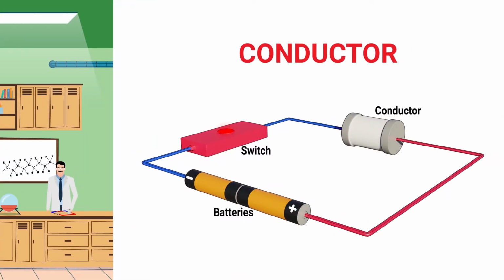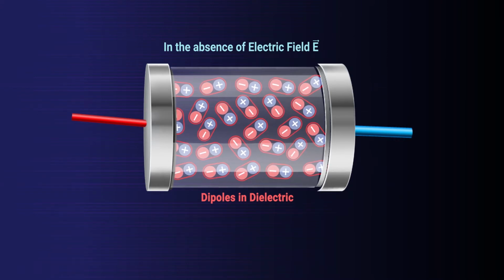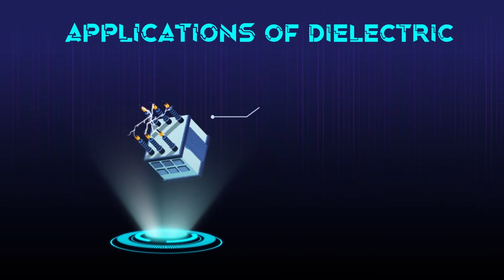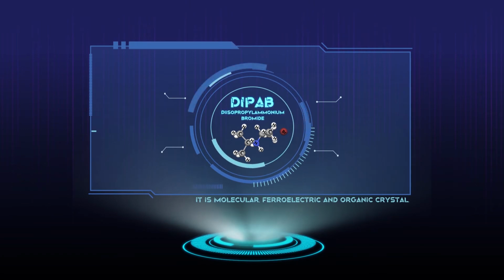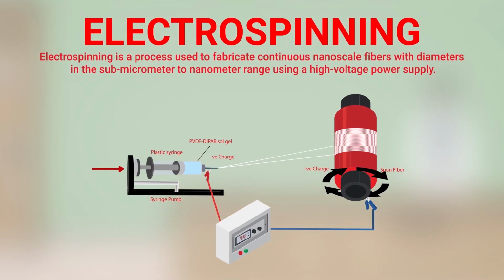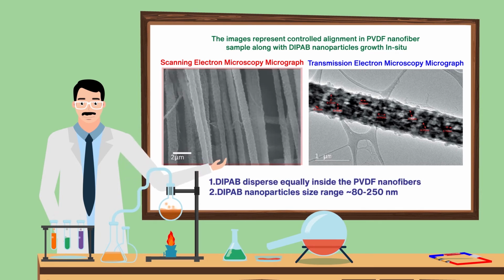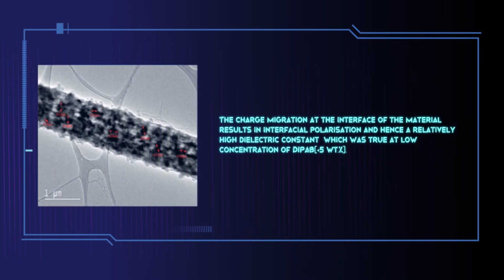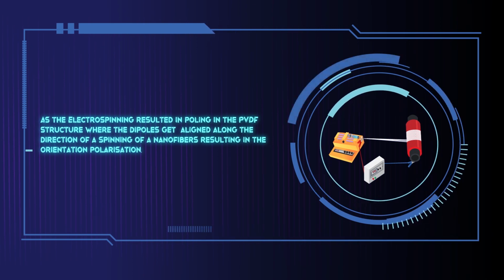Flexible polymer nanomaterials with tunable dielectric constants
The complexity of modern research in the area of Science and Technology is continually increasing. Our animated scientific short videos based services provides a great deal of help to communicate the background of your study, methods used, study results and potential implications in a comprehensive and interactive way.